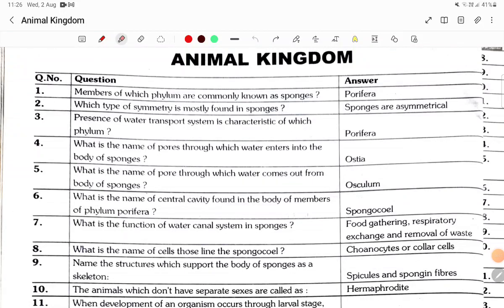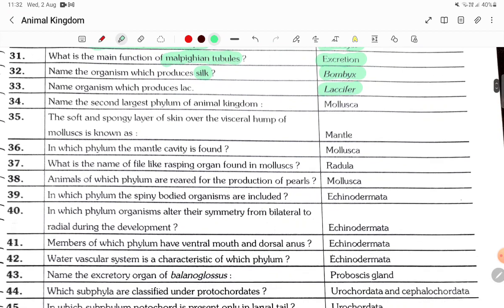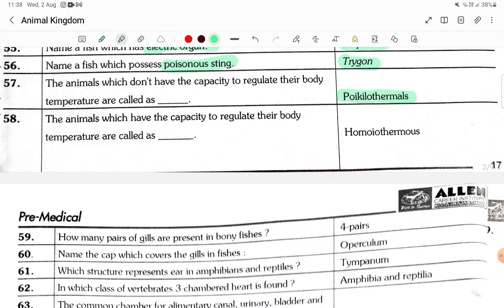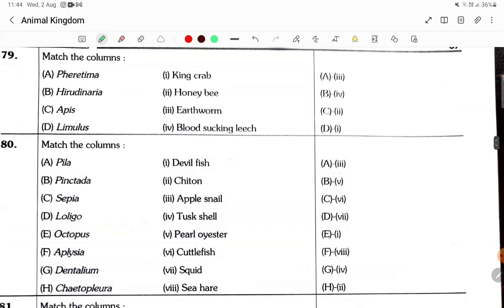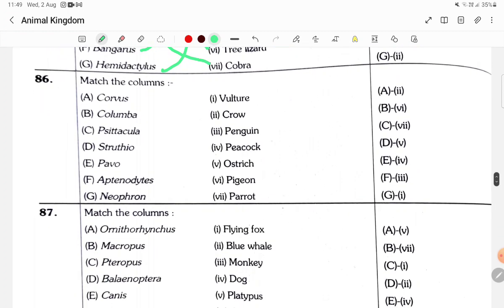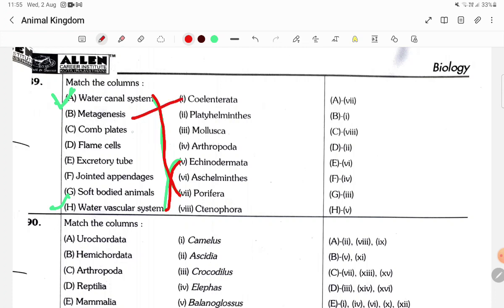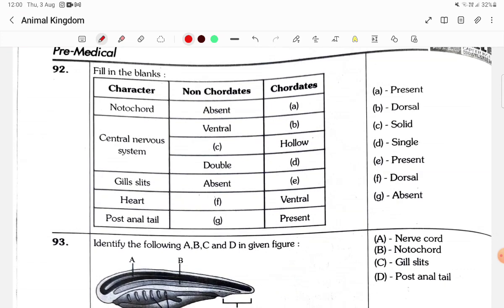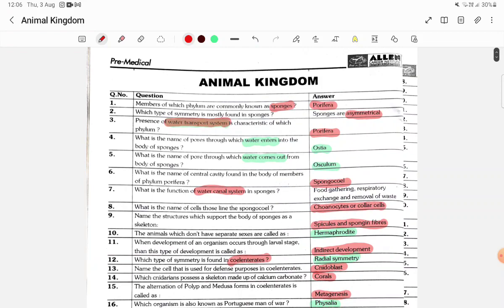Animal Kingdom in 100 Questions with Diagrams and NCERT Lines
This video is a comprehensive review of the animal kingdom, covering 100 important questions from the NCERT textbook. The questions are divided into the following categories:

Body symmetry and organization

Digestive, circulatory, and respiratory systems

Nervous and sensory systems

Reproductive systems

Excretory systems

Animal behavior

Each question is accompanied by a diagram and a detailed answer, based on the NCERT textbook. The video also includes a summary of the key points of each category.

This video is perfect for students who are preparing for the NEET or other competitive exams. It is also a valuable resource for anyone who wants to learn more about the animal kingdom.

Here are some of the benefits of watching this video:

You will learn about the different phyla of animals and their distinguishing features.

You will understand the different body plans and organ systems of animals.

You will be able to answer 100 important NCERT questions on the animal kingdom.

You will have a better understanding of the animal kingdom as a whole.